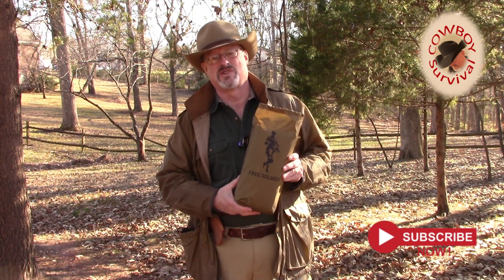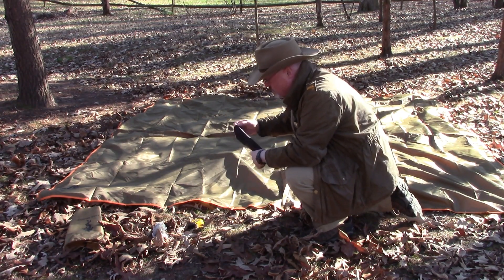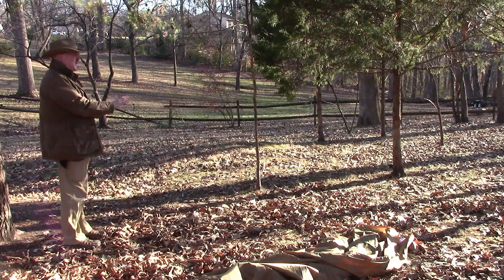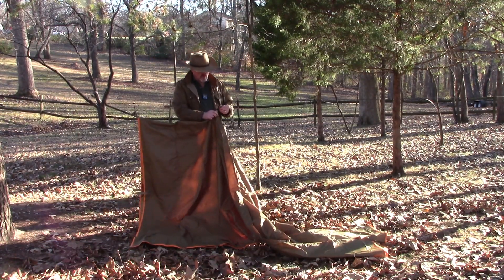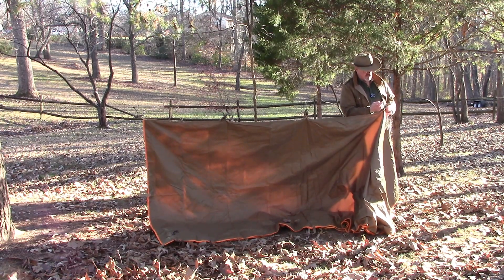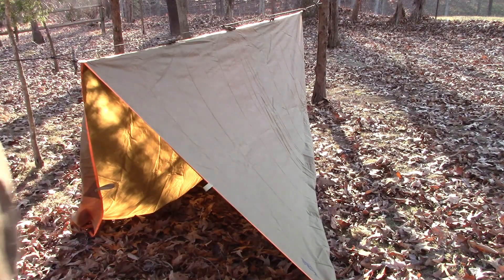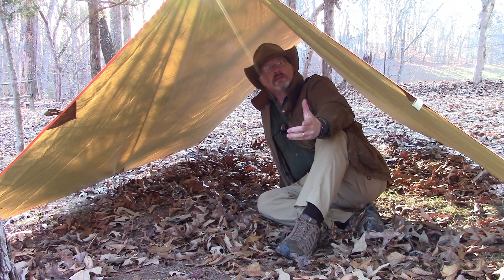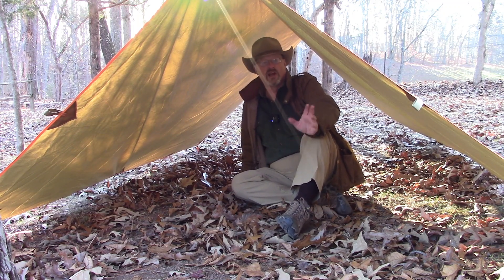Essential Tarp Shelter Hack for Outdoor Survival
In this video we will use high-school math to determine the height of our tarp A-fram set-up.  The Free Soldier Tarp is the best backpack tarp available for your GHB or your BOB.  Interestingly, this tarp does not appear on the Free Soldier website.  I have only been able to find it on the Free Soldier store on Amazon.  I have included an Amazon link below for the Free Soldier 10'x10' Tarp.

The Free Soldier Tarp is larger enough to create plenty of square-footage for even a large person to sleep comfortably in any weather condition.  The binding along the perimeter adds strength, while reinforced corners facilitate tight stretching of the fabric.  There are many connection points for attaching the tarp to a ridge line.

Free Soldier 10' x 10' Tarp

0:00 – Intro for the Free Soldier Tarp
0:14 – About the Tarp
1:13 – Checking the Dimensions
2:23 – Pythagorean Theorem
3:36 – Setting up the Shelter
6:07 – Prusik Loops
6:46 – Stake it Out
9:00 – Spacious Interior
10:49 – Conclusion